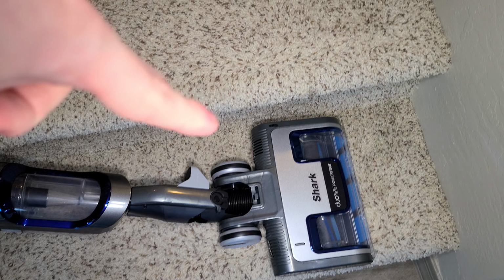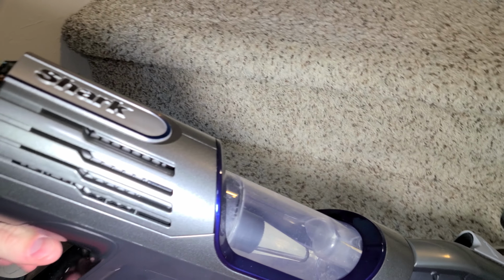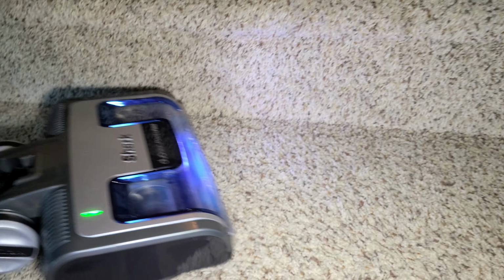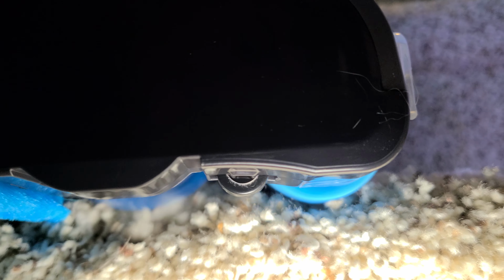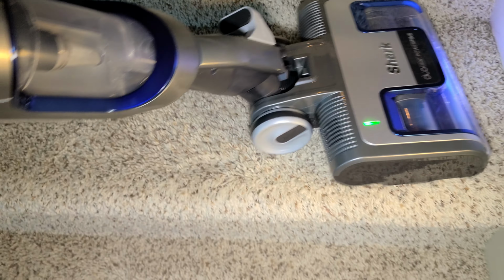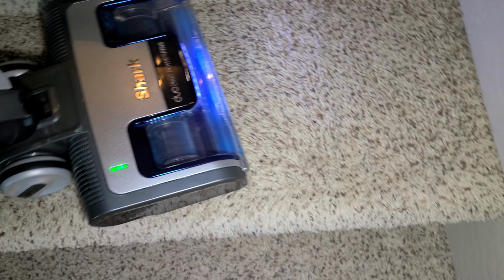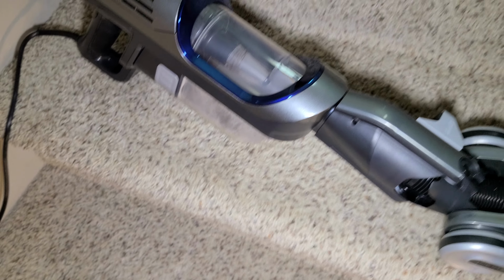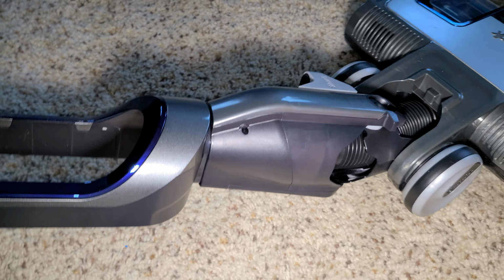Shark Vertex Stick, Stair Deep Clean🧹🧼